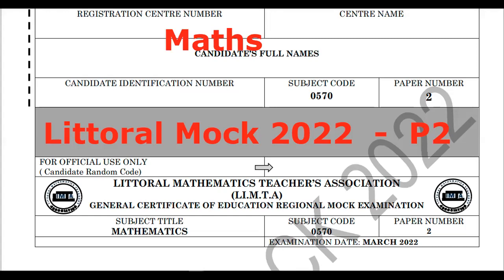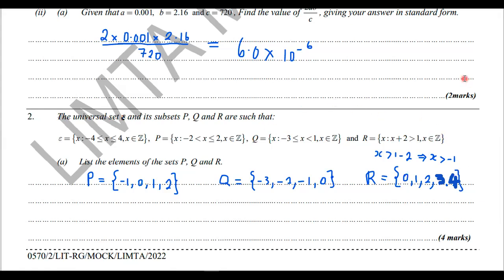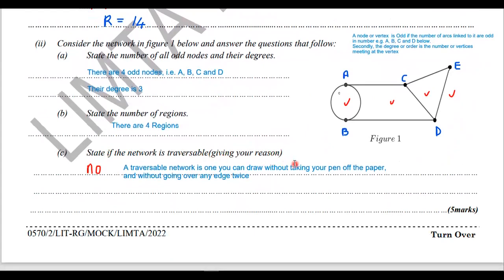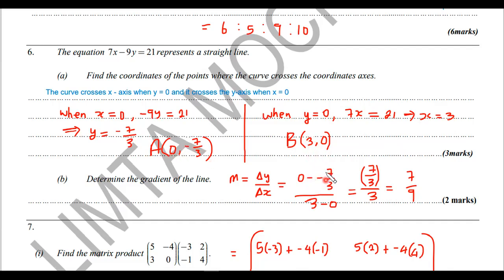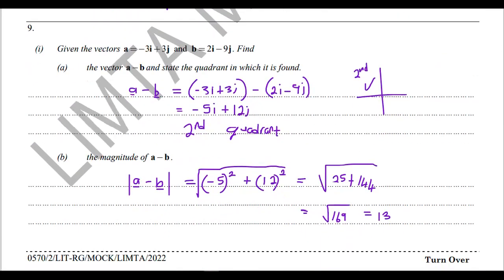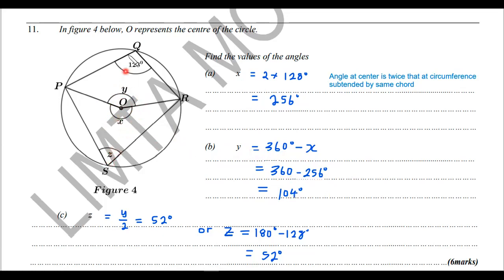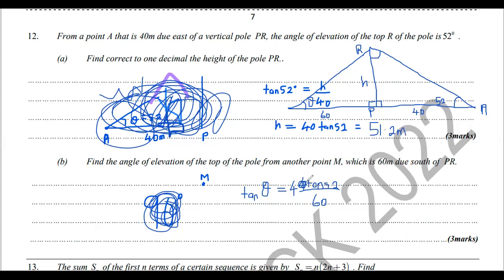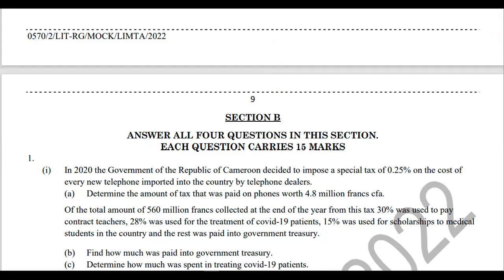Littoral Mock Correction Paper 2 - Section A